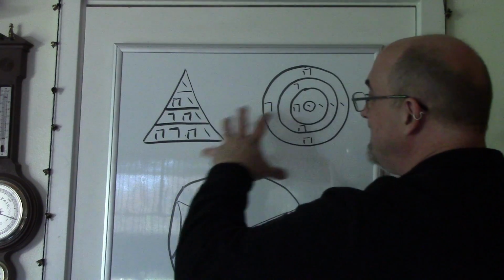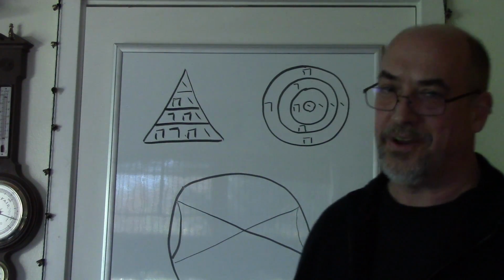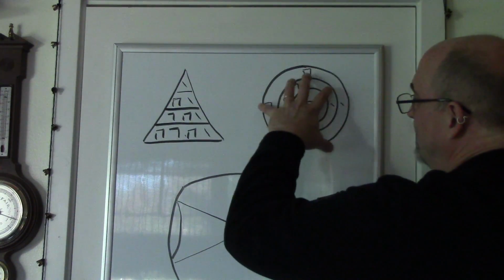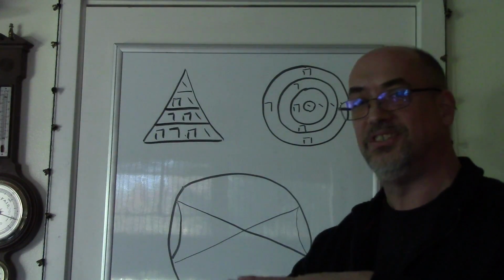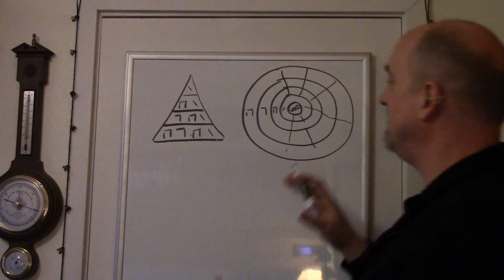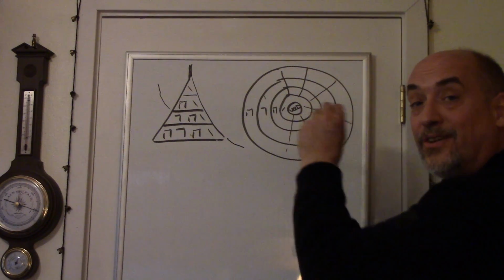Up Down In & Out The Fractal Universe Revealed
Greetings Alchemists and Welcome to Essentials of Practical Alchemy 2018 "The Science of Magic!"

In this class we continue our discussion of the four objective directions within the Universe and discover the fractal geometry that is present which reveals the DOUBLE LAYER of the Electric Universe concealed within the nature and revelation of these four directions.

So join me as we explore Up, Down, In & Out and see the Fractal Universe revealed!  ^_^

§ 107.Limitations on exclusive rights: Fair use Notwithstanding the provisions of sections 106 and 106A, the fair use of a copyrighted work, including such use by reproduction in copies or phonorecords or by any other means specified by that section, for purposes such as criticism, comment, news reporting, teaching (including multiple copies for classroom use), scholarship, or research, is not an infringement of copyright. In determining whether the use made of a work in any particular case is a fair use the factors to be considered shall include — (1) the purpose and character of the use, including whether such use is of a commercial nature or is for nonprofit educational purposes; (2) the nature of the copyrighted work; (3) the amount and substantiality of the portion used in relation to the copyrighted work as a whole; and (4) the effect of the use upon the potential market for or value of the copyrighted work.

Such material is made available to advance understanding of ecological, POLITICAL, HUMAN RIGHTS, economic, DEMOCRACY, scientific, MORAL, ETHICAL, and SOCIAL JUSTICE ISSUES, etc. It is believed that this constitutes a 'fair use' of any such copyrighted material as provided for in section 107 of the US Copyright Law. In accordance with Title 17 U.S.C. Section 107, this material is distributed without profit to those who have expressed a prior general interest in receiving similar information for research and educational purposes